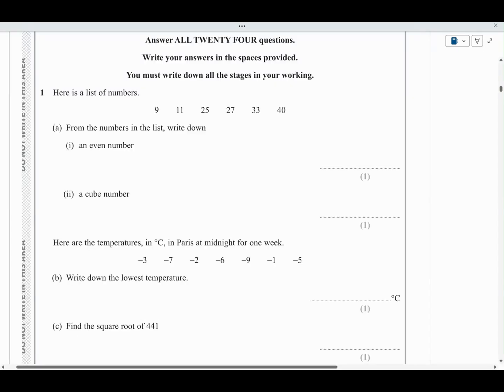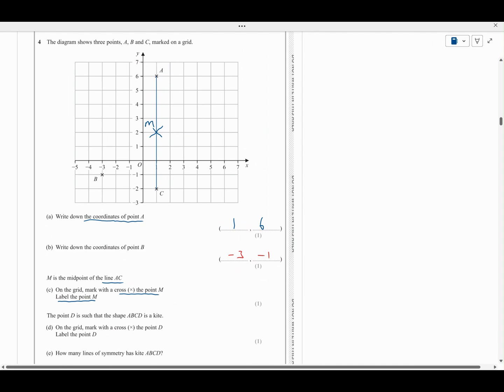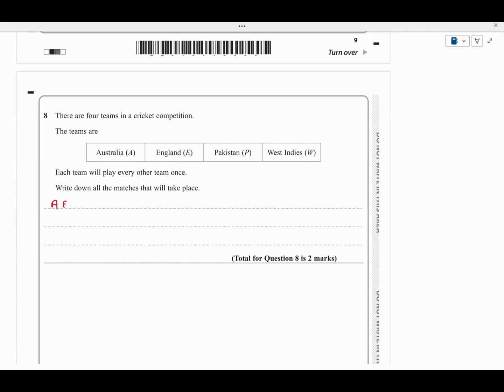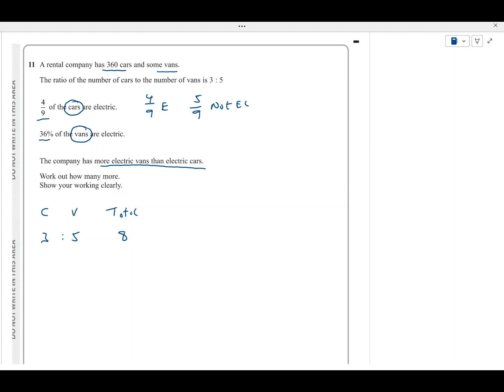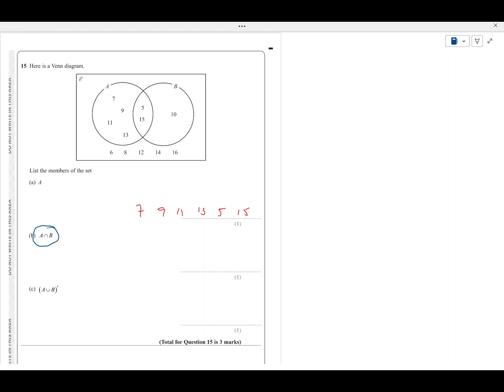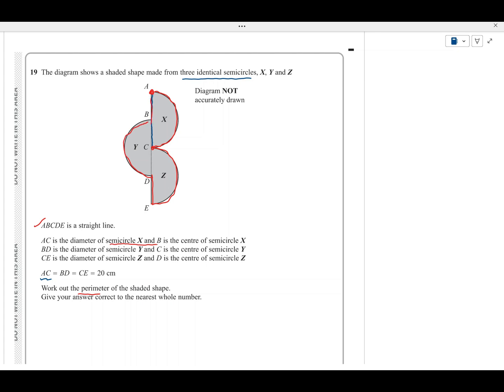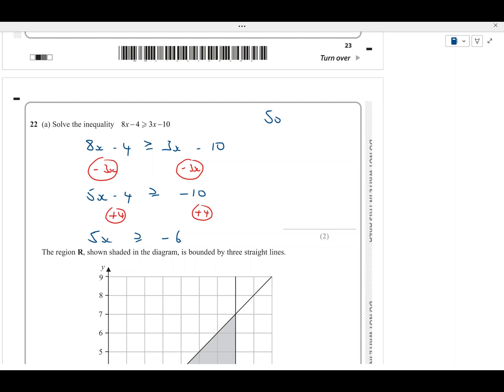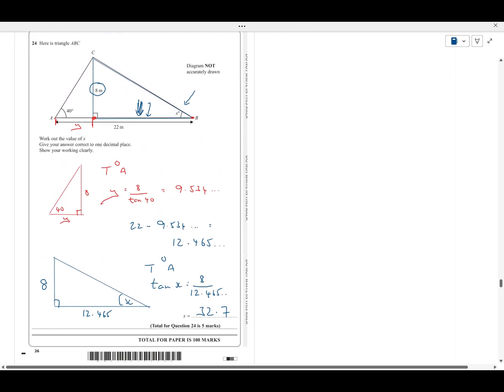Edexcel IGCSE Maths: November 2023 Paper 1F Full Walkthrough ✨ Step-by-Step Guide!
📘 Preparing systematically before attempting full past papers?
Before working through entire papers, it is best to secure each topic first.
My Complete IGCSE Foundation Practice Pack provides structured topic-by-topic preparation across the full syllabus — including 240+ real exam questions, full written solutions, and nearly 8 hours of guided video explanations.

Get exam-ready with this complete walkthrough of the Edexcel IGCSE November 2023 Paper 1F!

In this video, I guide you step by step through every question, offering:

Expert tips to maximize your marks.
Strategies to tackle tricky problems with confidence.

Whether you're preparing for your exams or revising past papers, this comprehensive guide will help you strengthen your understanding and build your exam skills.

Chapters
00:00 Introduction – How to Use This Walkthrough
00:49 Q1–2: Even Numbers, Cube Numbers, Temperature, Prime Number Example
05:03 Q3–5: Angles, Radius, Polygons, Coordinates and Symmetry
09:29 Q6: Restaurant Bill with Budget – Word Problem
11:42 Q7–9: Algebra Simplification, Equations & Angles in Triangles
16:44 Q10–11: Mean, Mode, Probability & Ratio Word Problem
22:40 Q12–15: Linear Graph, Circle Problems, Bearings & Venn Diagrams
27:32 Q16–18: Factorising, Forming and Solving Equations, Profit Percentage
32:10 Q19–20: Perimeter of Semicircles & Reverse Percentage Ticket Prices
37:18 Q21–22: HCF with Venn Diagrams & Solving Linear Inequalities
41:36 Q23–24: Standard Form, Ratio of Large Numbers & Trigonometry Word Problem
46:42 Final Words – Next Steps & Support